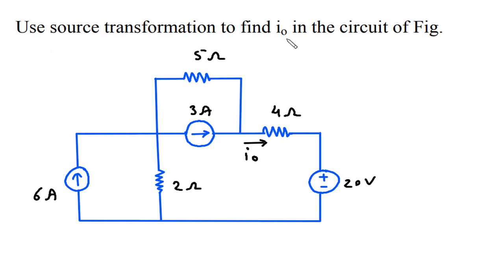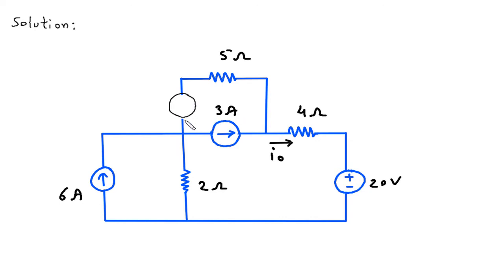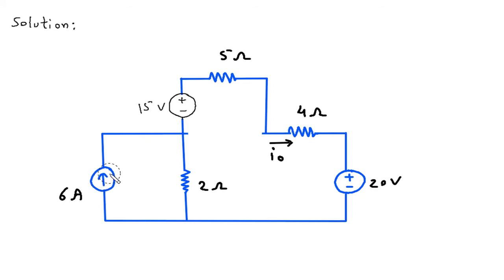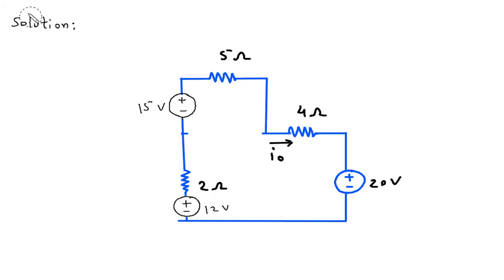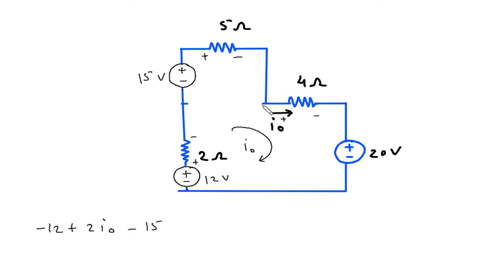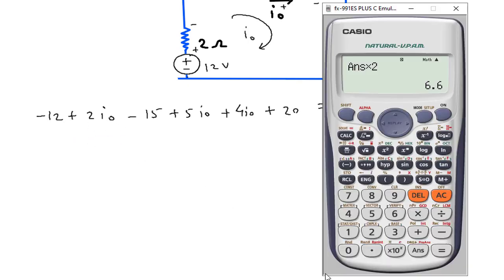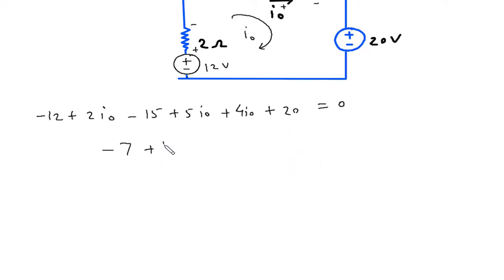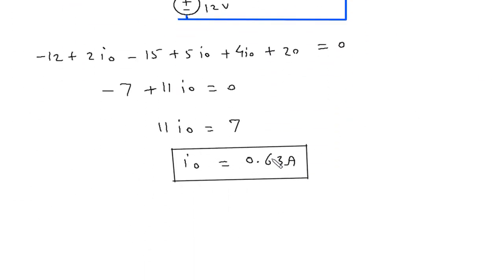Source Transformation | Electric Circuits | Problem 4.26 | Electrical Engineering